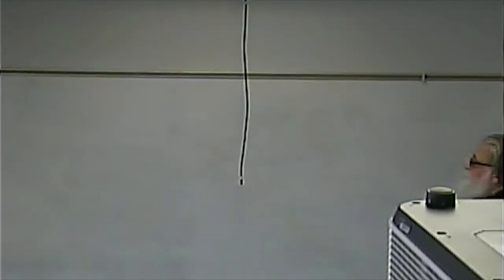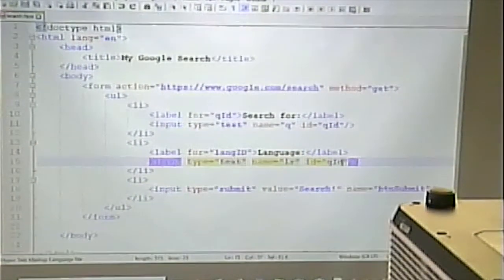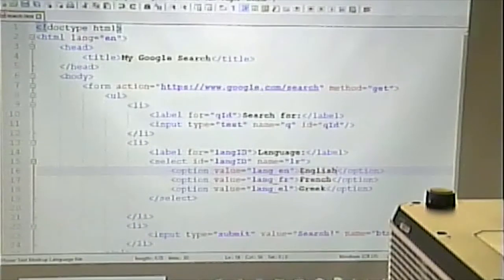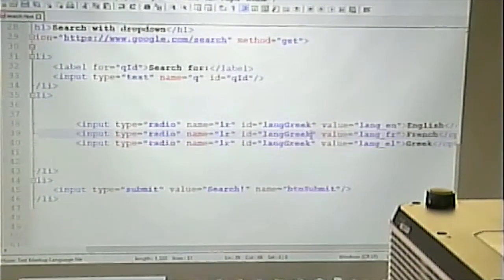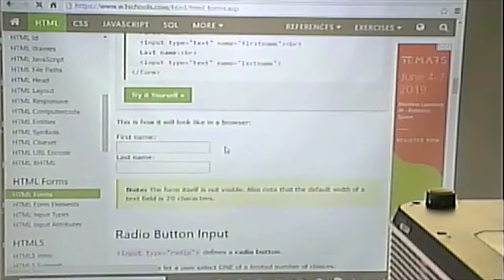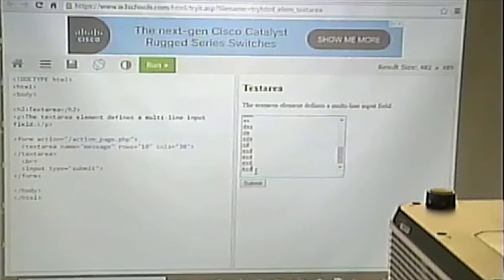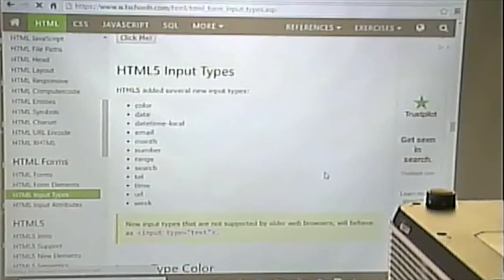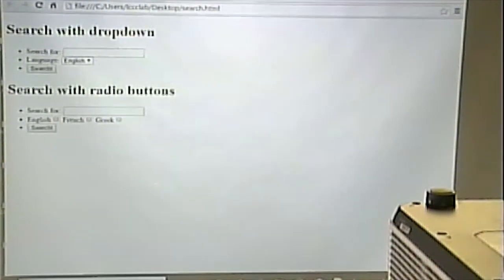CISS216 - Web Development - Spring 2019 - Week 12, Lecture 2 - April 18, 2019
HTML Forms Continued